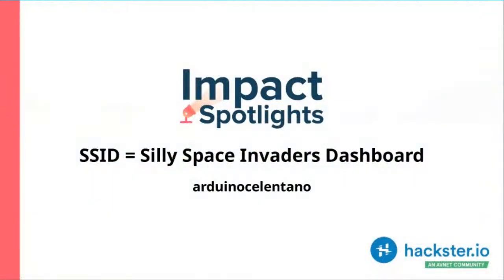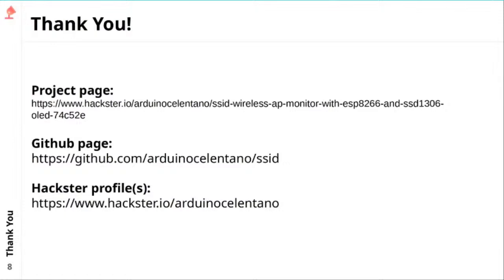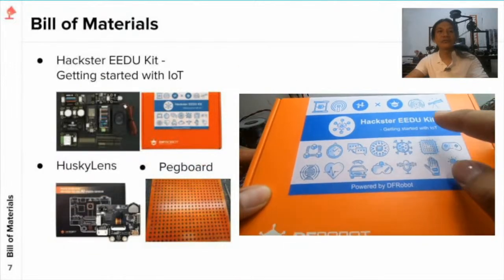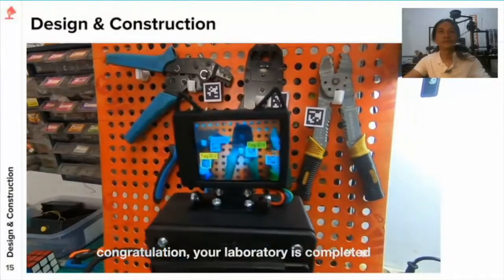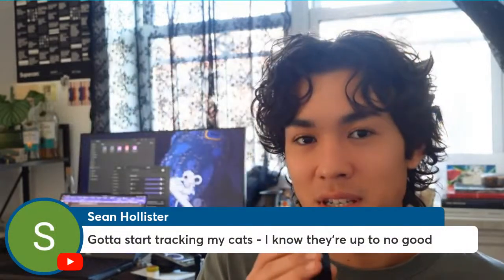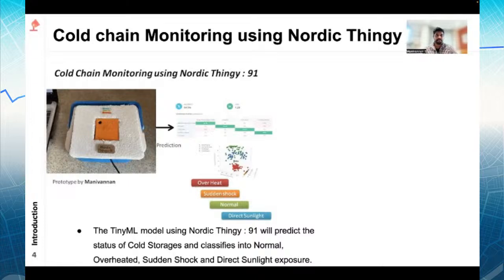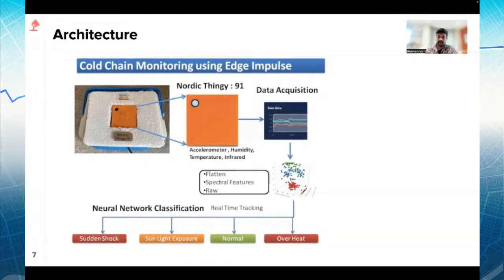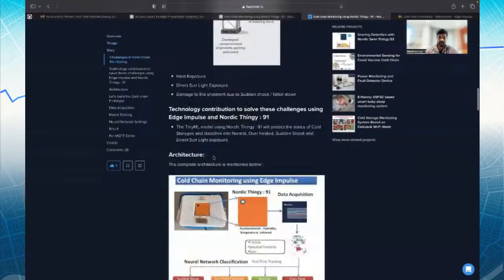🌐 Impact Spotlights: Asset Tracking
Join us for a series of presentations from Hackster.io community engineers, highlighting their projects and the technologies that help them develop solutions to enable a better world.

Impact Spotlights are free, monthly virtual events. Tune in to hear about upcoming webinars and other events!

Featured projects:
// arduinocelentano: Silly Space Invaders Dashboard (SSID): Wireless AP Monitor with ESP8266 and SSD1306 OLED

// Register for email notifications, including links for all projects and future events